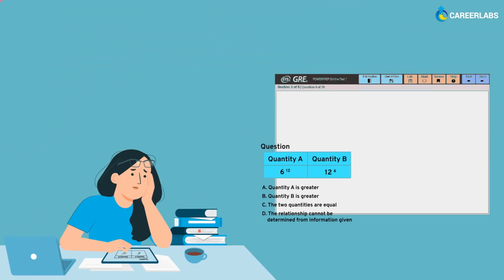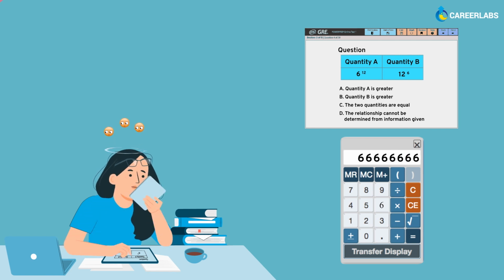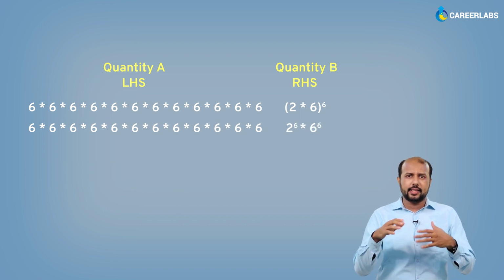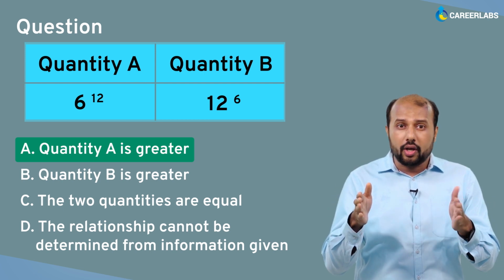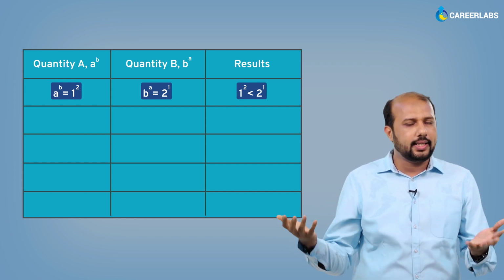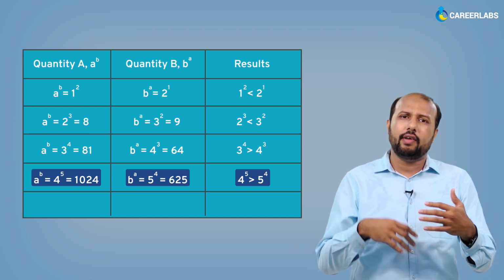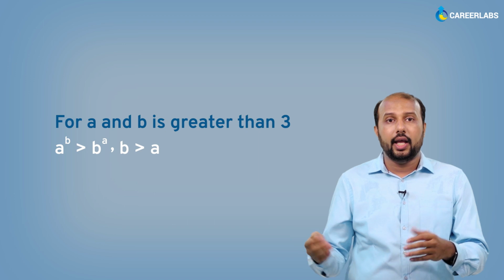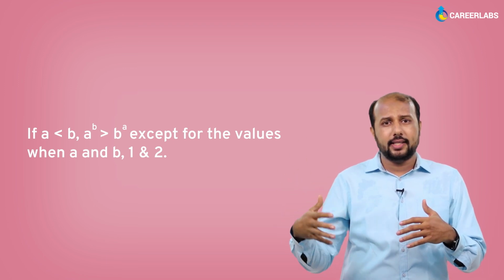Tips To Avoid The Calculator | GRE Preparation Program (Personalised), By CareerLabs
and grab your chance to learn from 338 Scorer & ISB Alumnus - Santosh Sir, today!